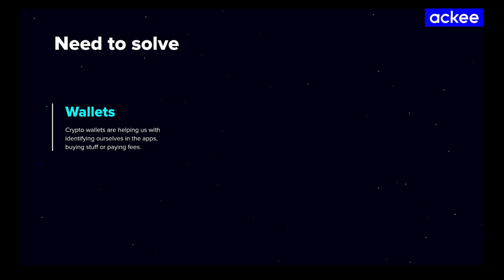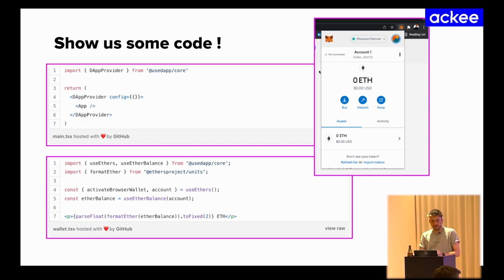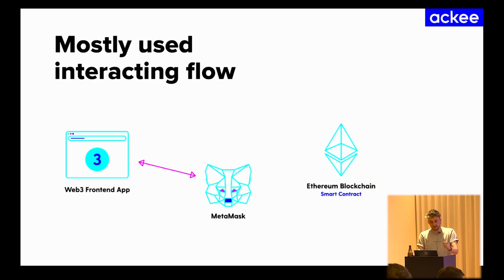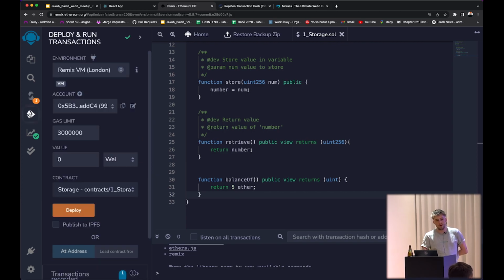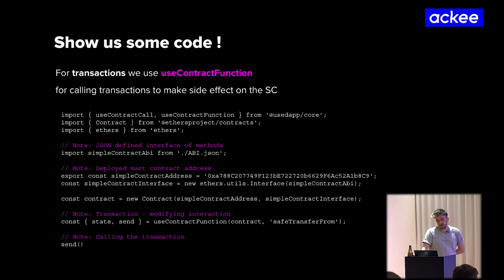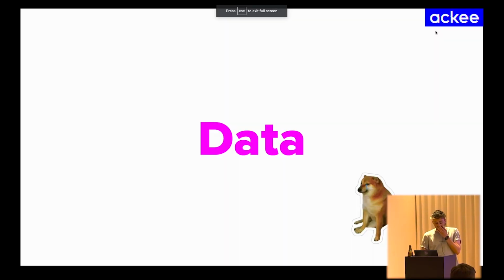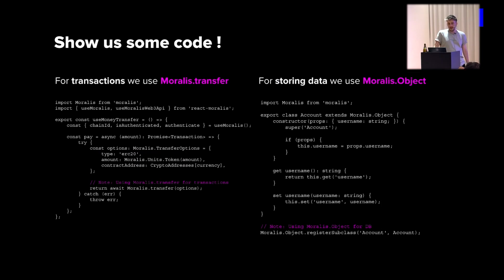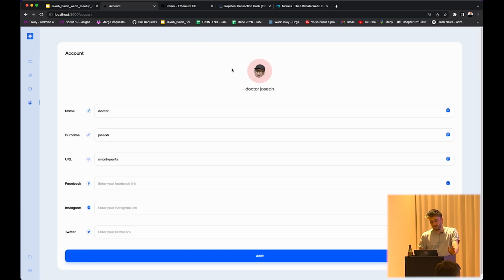How to write web3 apps for no-coiners (EN) | Ackee Meets web3 (Berlin) | Jakub Baierl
How to write web3 applications? What role do crypto wallets and smart contracts play in them? And what can developers gain from it? Jakub Baierl, Frontend Team Lead at Ackee, demonstrates the real-life use case.